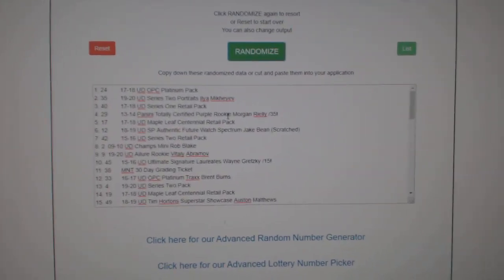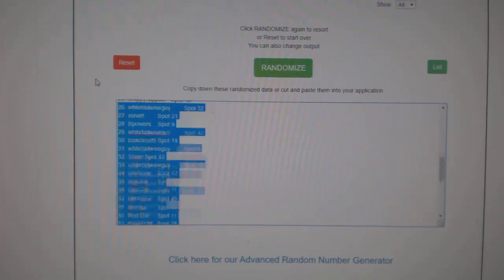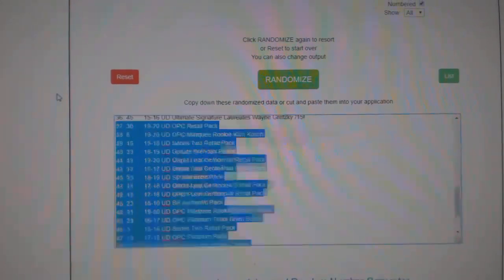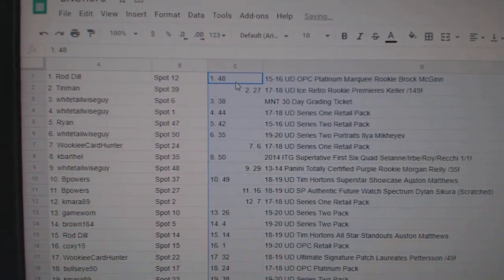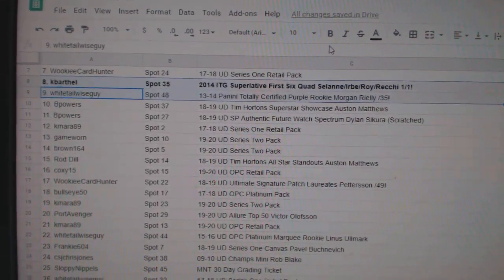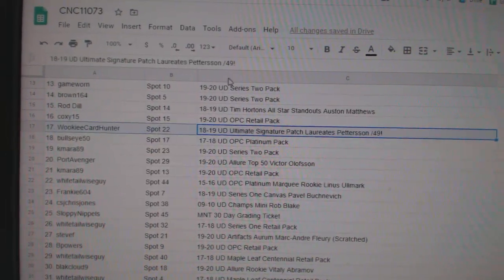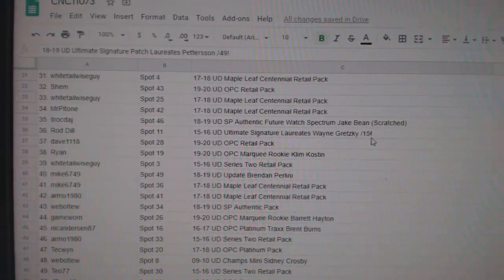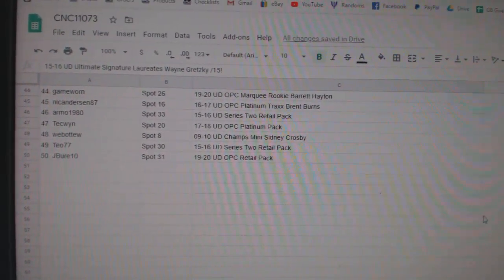C&C High End Chancer Gretzky Auto Hockey Break - C&C GB #11,073